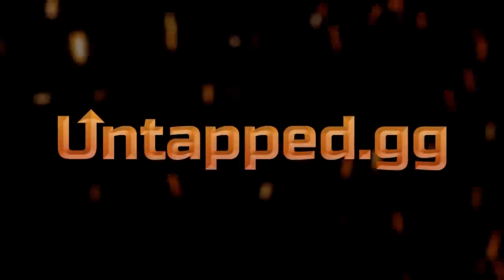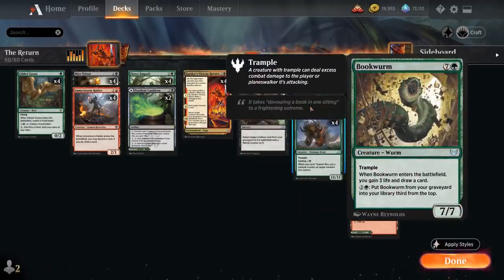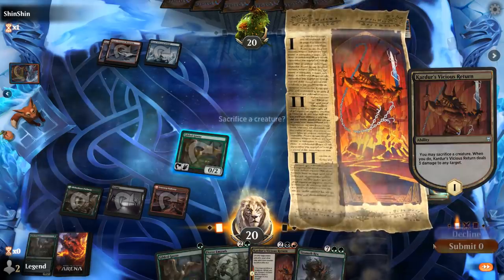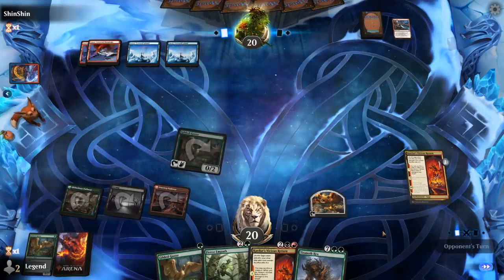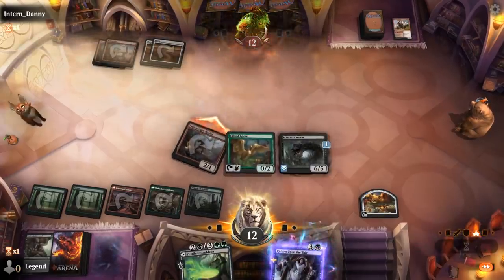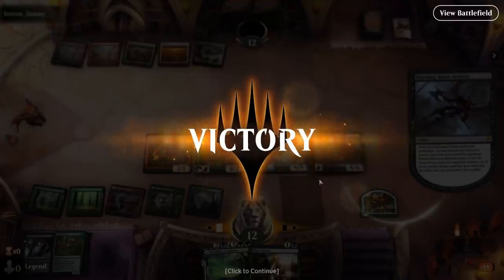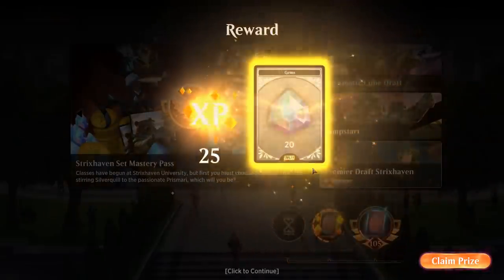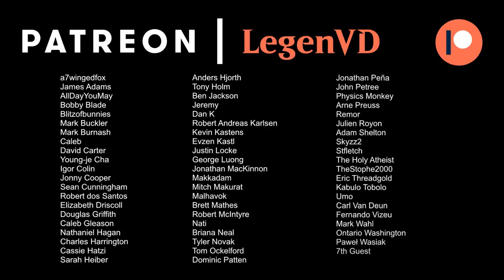MTG Arena - Standard - Jund Return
Magic: The Gathering Arena deck tech & gameplay with a Jund (Black/Red/Green) reanimator deck, featuring Kardur's Vicious Return in Strixhaven Standard.

00:00 - Deck Tech
05:00 - Match 1
09:52 - Match 2
17:15 - Match 3
21:26 - Match 4
29:09 - Match 5
34:01 - Match 6
38:17 - Match 7